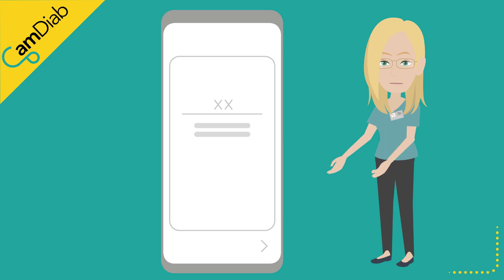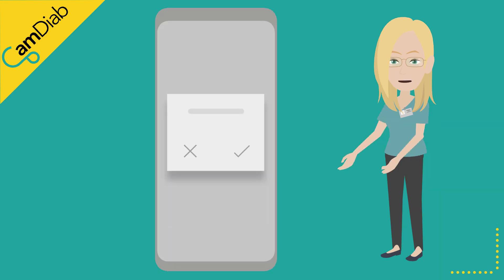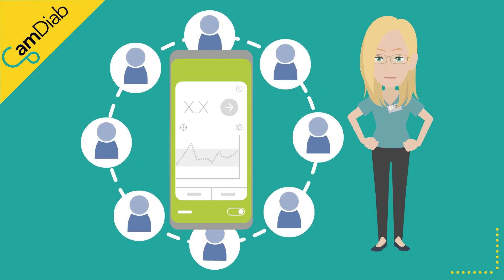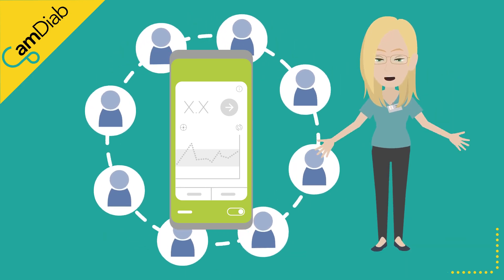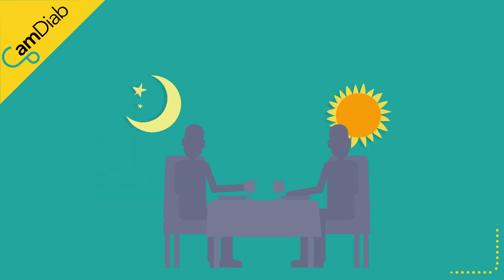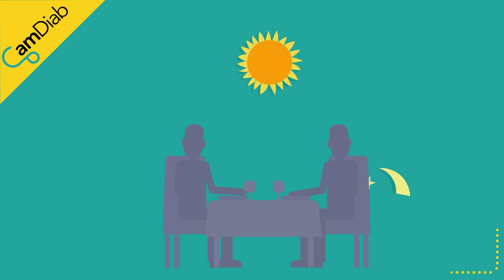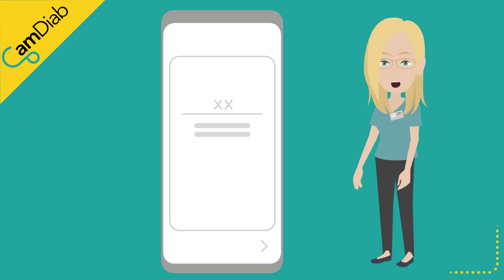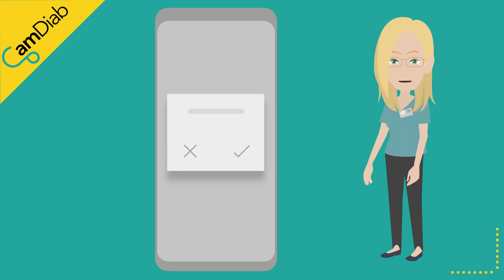Body weight and Total Daily Dose (TDD) - mylife YpsoPump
This short animation explains how mylife CamAPS FX utilises body weight and total daily dose (TDD) to drive automated insulin delivery and how to enter them.